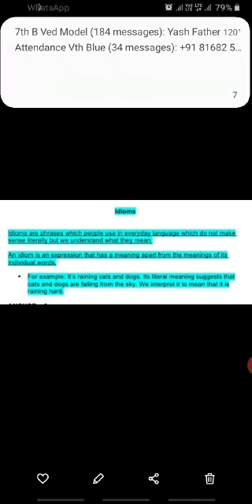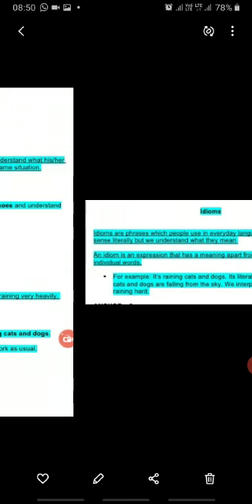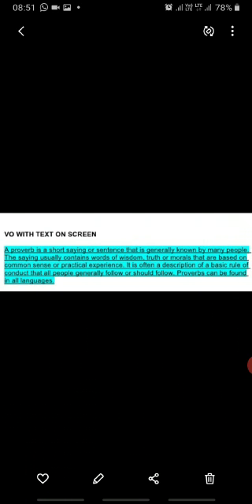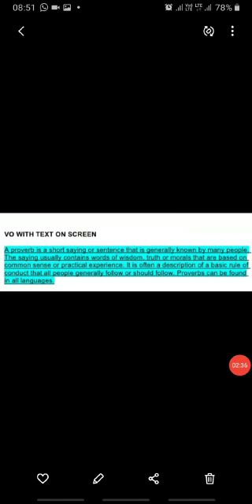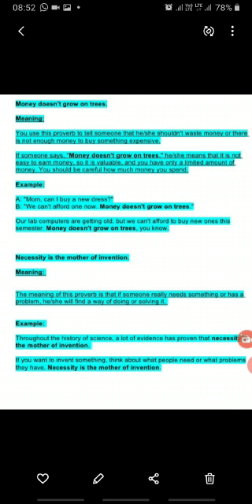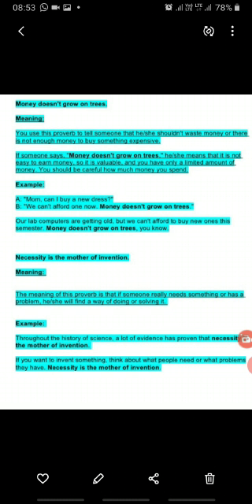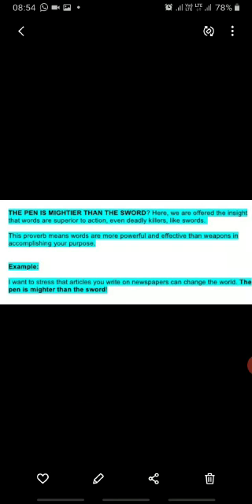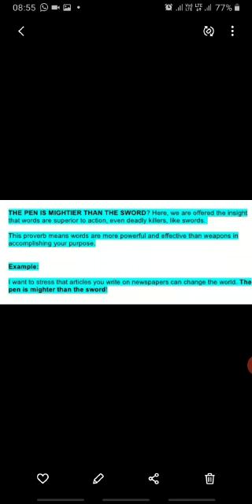Class- 5th Topic- Difference between IDIOMS AND PROVERB